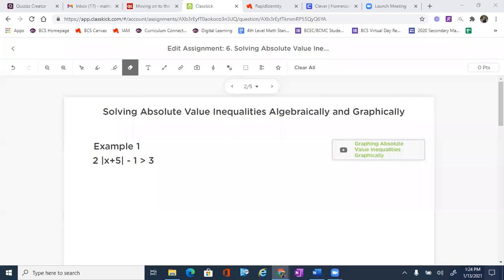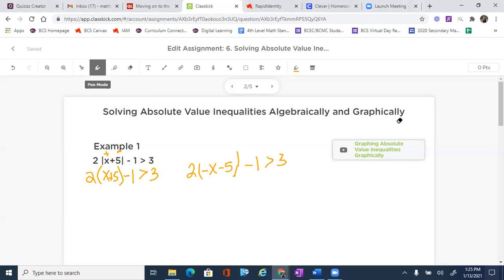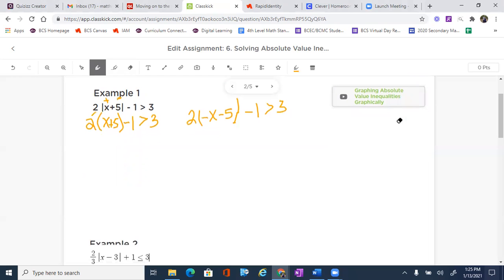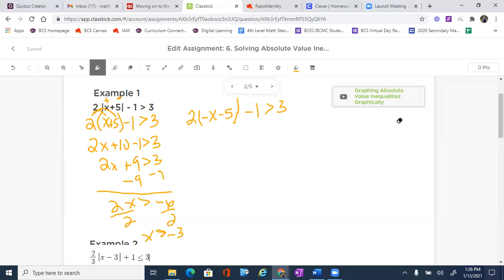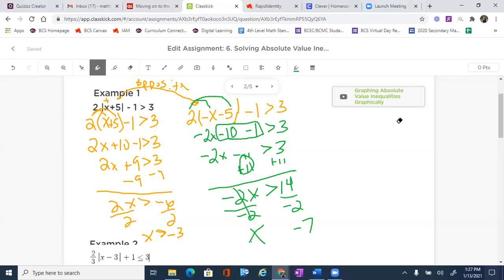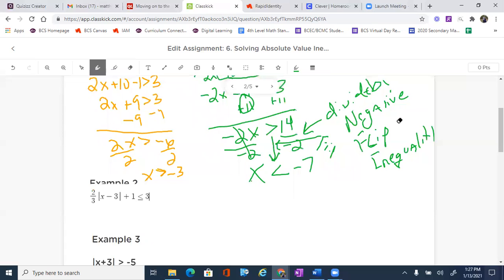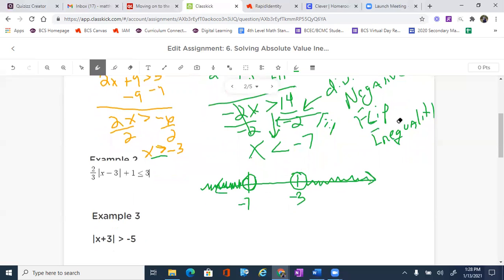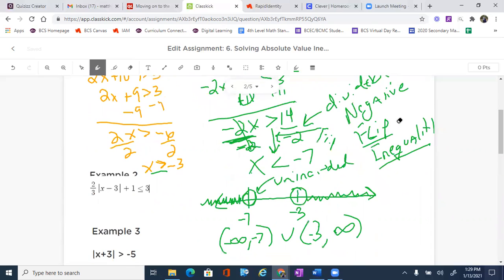Solving Absolute Value Inequalities Algebraically 1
In this video we solve an absolute value inequality by breaking it into its piecewise equations. We solve the equation, then graph the solution set and write the answer using interval notation